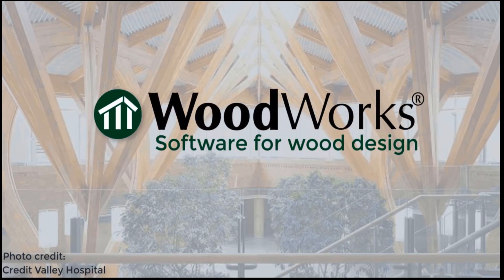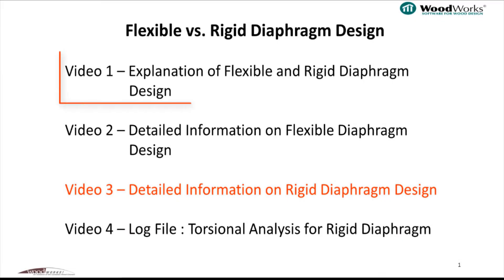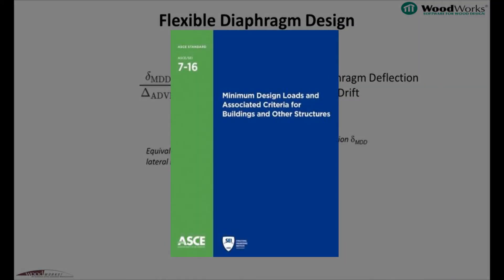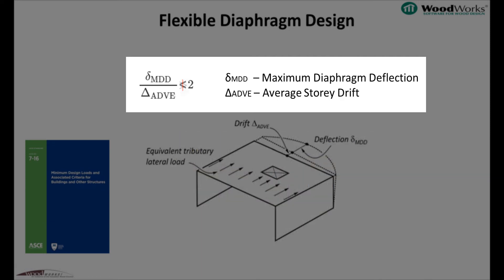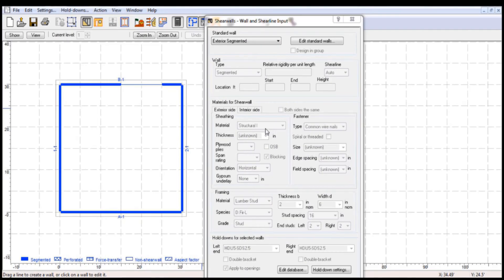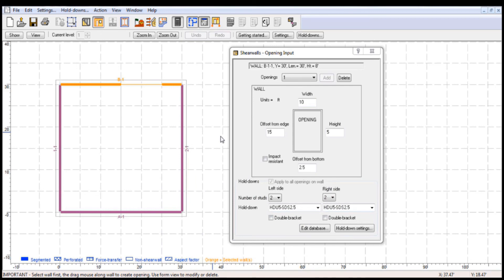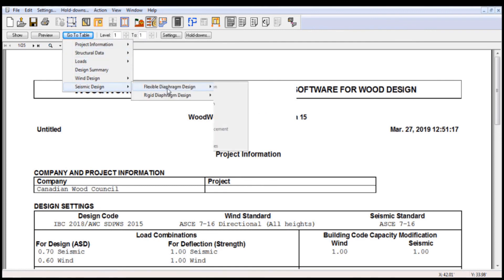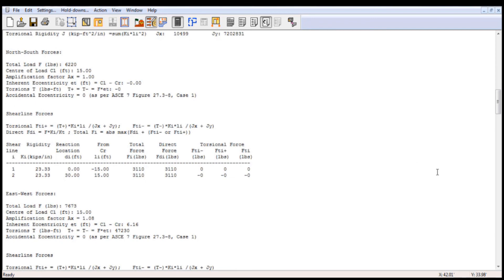🇺🇸 Video 2.3 (Shearwalls US) - Rigid Diaphragm Distribution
💻  WoodWorks® Shearwalls

1. [0:35]: Flexible vs. Rigid Diaphragm design - Definition
2. [1:35]: Diaphragm flexibility - Choosing rigid analysis
3. [2:06]: Torsional Analysis button

💾  Project File...